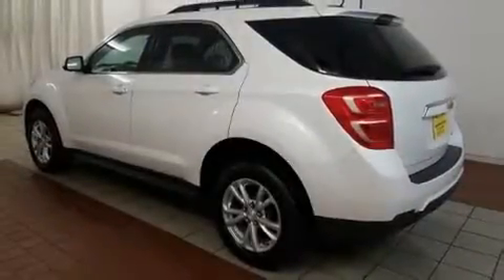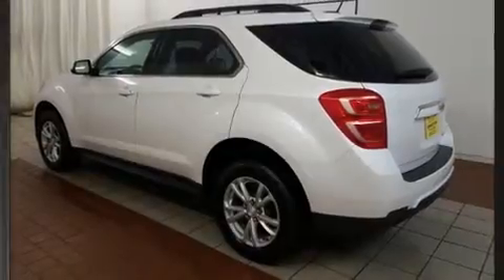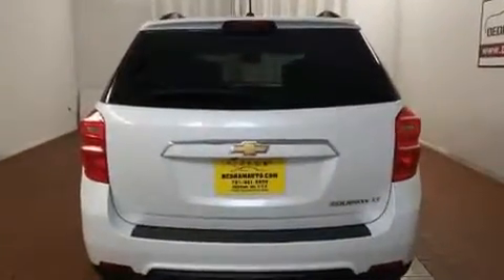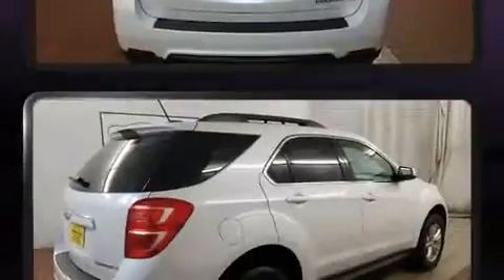2016 Chevrolet Equinox LT in Dedham, MA 02026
Load your family into the 2016 Chevrolet Equinox. With just over 20,000 miles on the odometer, this 4 door sport utility vehicle prioritizes comfort, safety and convenience. It features a front-wheel-drive platform, an automatic transmission, and a 2.4 liter 4 cylinder engine. Chevrolet prioritized comfort and style by including: a tachometer, front bucket seats, fully automatic headlights, telescoping steering wheel, heated door mirrors, remote keyless entry, and air conditioning. Chevrolet ensures the safety and security of its passengers with equipment such as: dual front impact airbags with occupant sensing airbag, head curtain airbags, traction control, brake assist, a panic alarm, onStar, and 4 wheel disc brakes with ABS. Various mechanical systems are monitored by electronic stability control, keeping you on your intended path. It also arrives with a Carfax history report, indicating just one previous owner. We pride ourselves in consistently exceeding our customer's expectations. Please don't hesitate to give us a call.